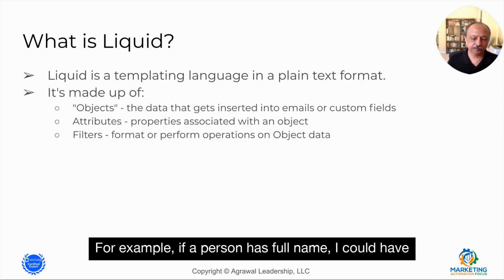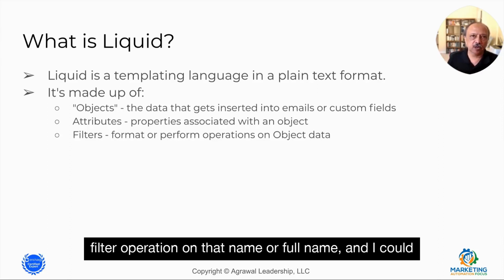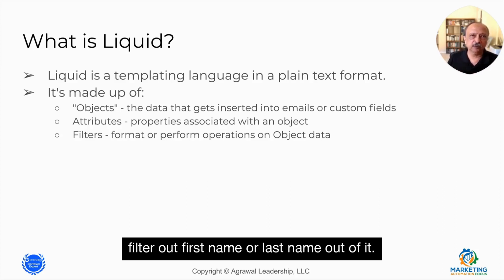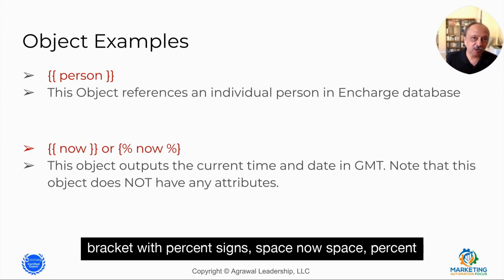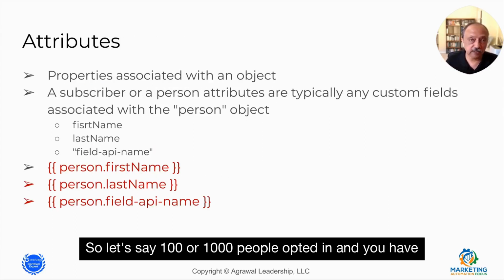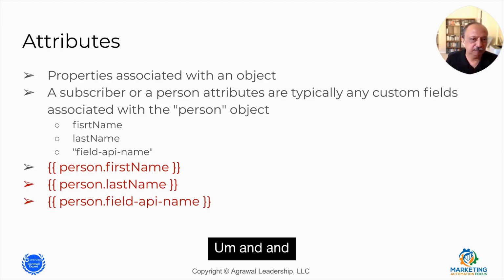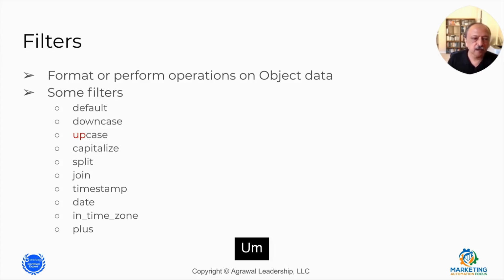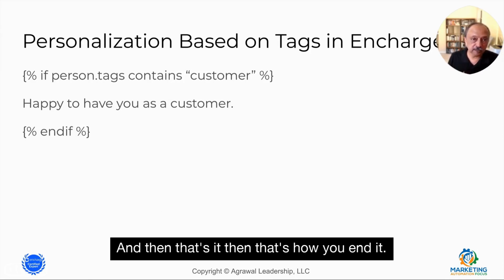Encharge Advanced Email Marketing Automation Course - Liquid Templating highlights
Title: Encharge Advanced Email Marketing Automation Course - Liquid Templating highlights

00:00 Intro
00:18 What is Liquid?
00:49 Object Examples
01:24 Filter Examples